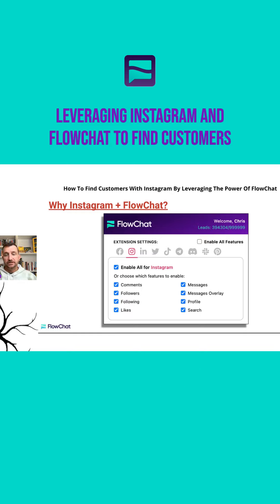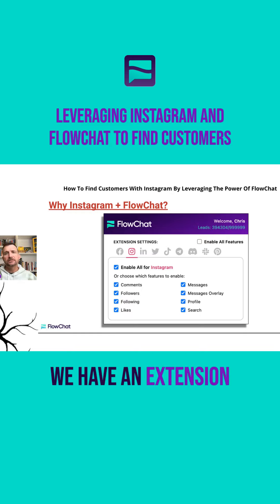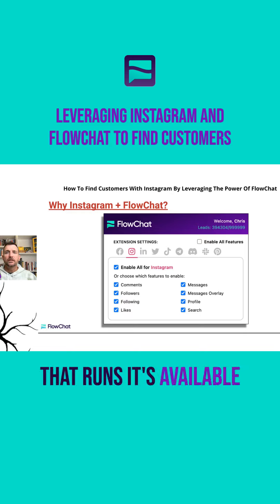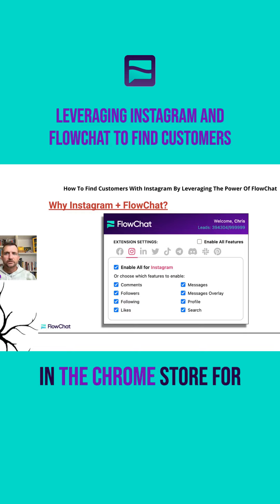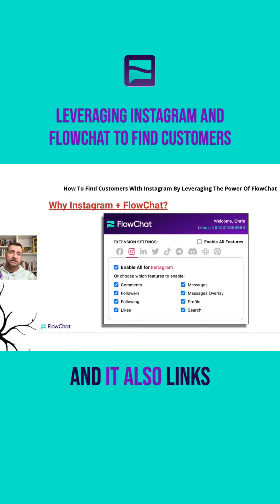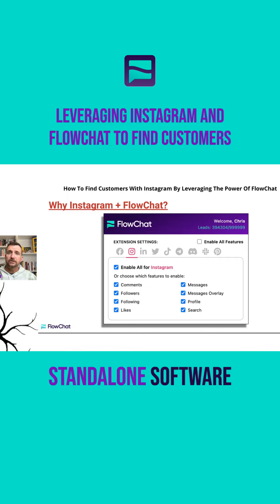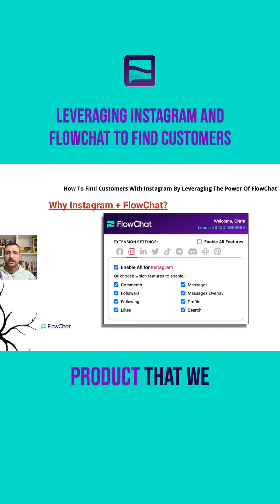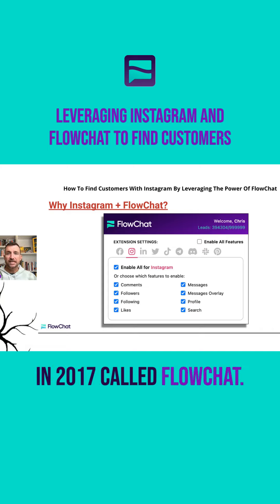How To Find Customers On Instagram!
In this YouTube short, we dive into the powerful combination of Instagram and FlowChat for finding customers. Learn how to leverage the capabilities of FlowChat, the ultimate direct messaging tool for nine different social media platforms. With our extension and standalone software, available in the Chrome Store, you can tap into the full potential of FlowChat. Discover eight incredible ways to use FlowChat on Instagram to connect with and attract customers.

Happy selling!

sean